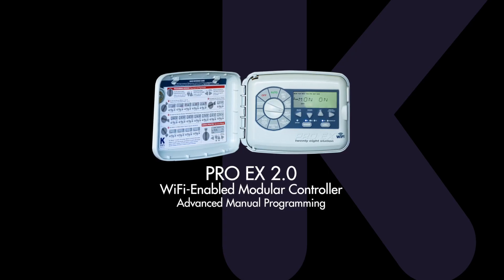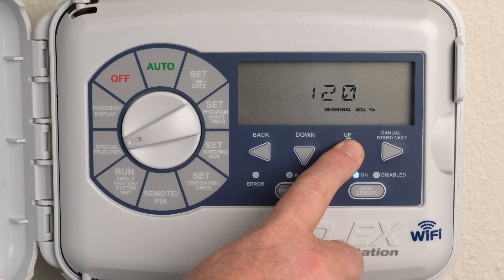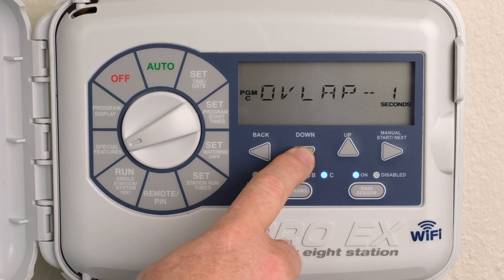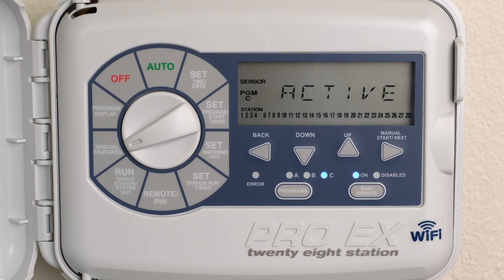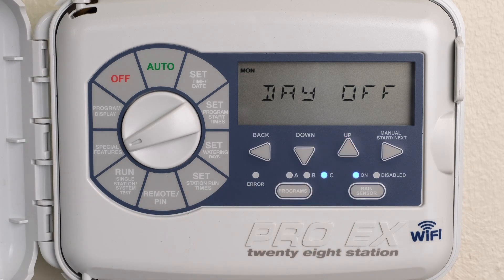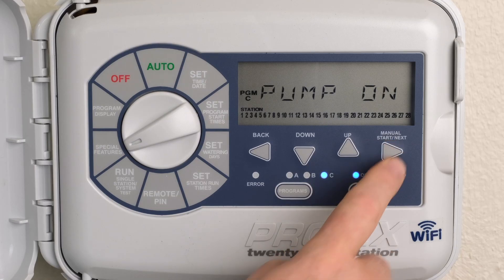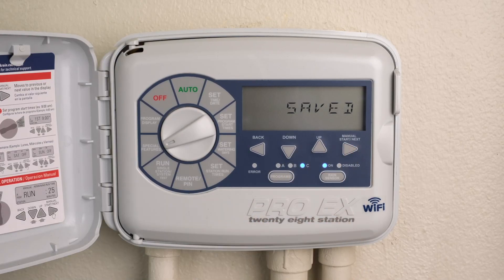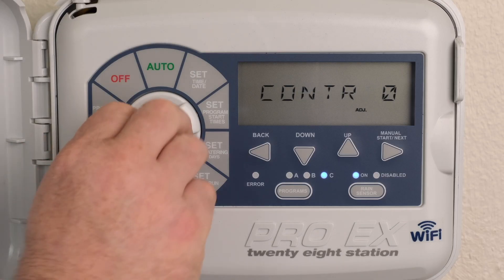PRO EX 2.0 Irrigation Controller Advanced Programming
This video demonstrates advanced manual programming of the PRO EX 2.0 Wi-Fi enabled modular controller when Wi-Fi is not available.  This is particularly helpful during controller installation at new property developments that do not yet have internet access.

Advanced programming demonstrations in the video include Seasonal Adjust, Station Delay/Overlap, Rain Sensor, Permanent Day Off, Pump Start/Master Valve, Save, and Restore.

PRO EX 2.0 is a favorite irrigation controller among pros because of its extensive features and intuitive operation.  Engineered to eliminate learning curve hurdles, the PRO EX 2.0 saves time and money.